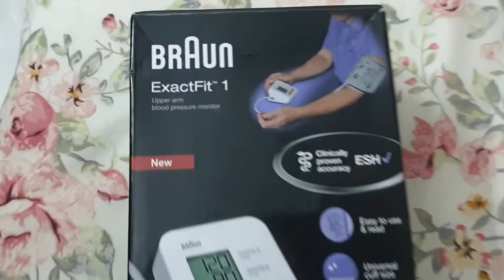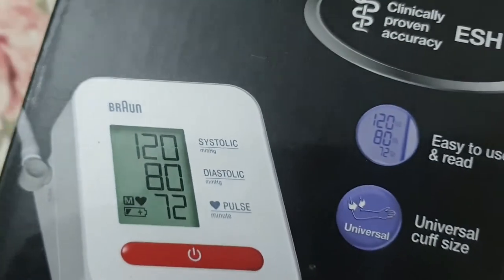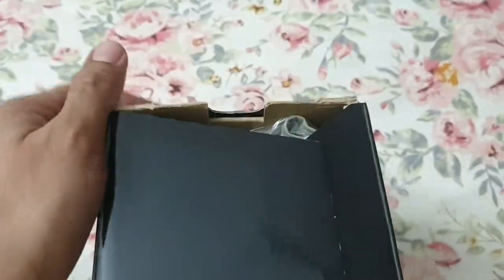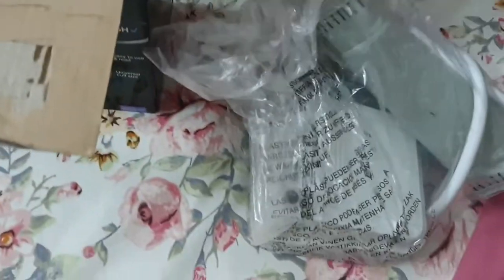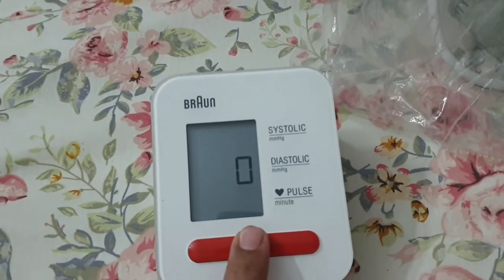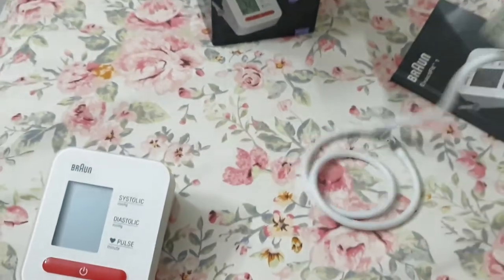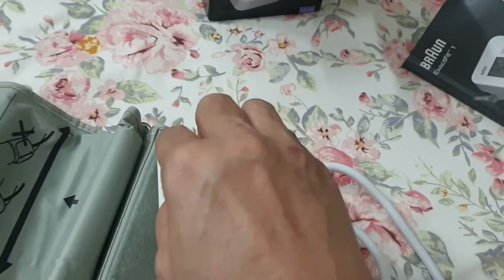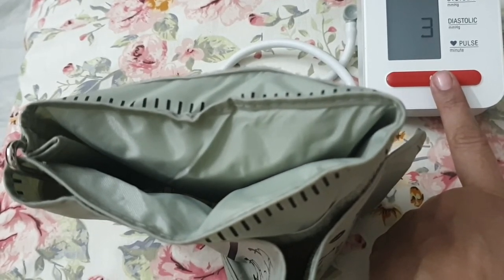Blood Pressure Monitor | Braun | Exact Fit BP | Heart Rate Monitor BAU5000 Unboxing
I have bought it for Pakistani Rupees 7000/= from Active Electronics
shop number 4, Sarmad center, Sarmad Road, Saddar Karachi.